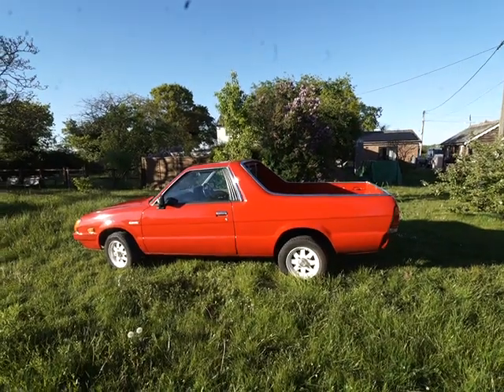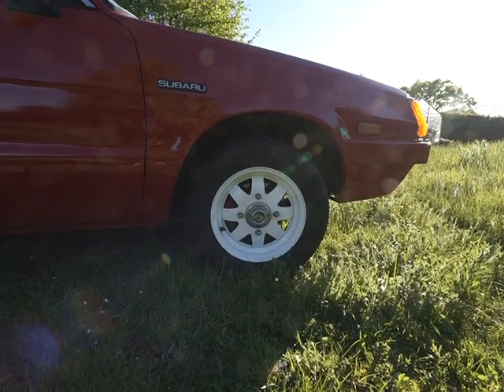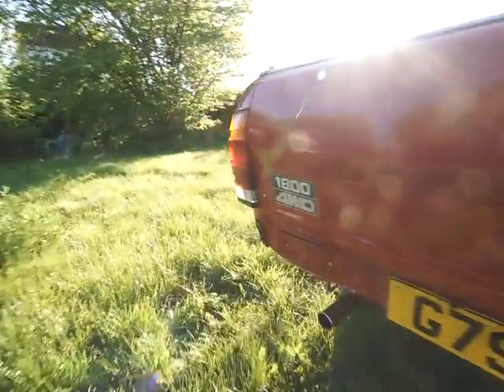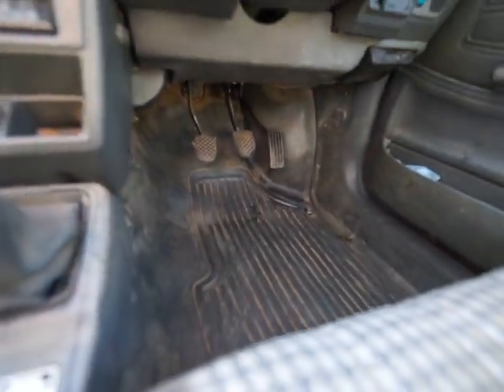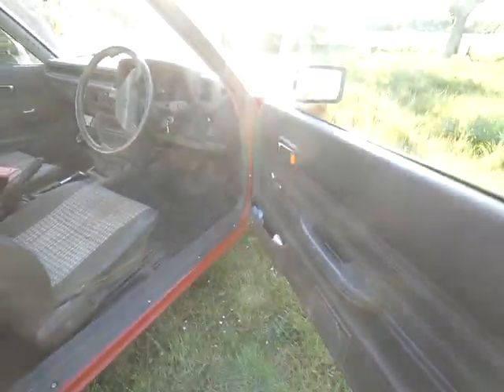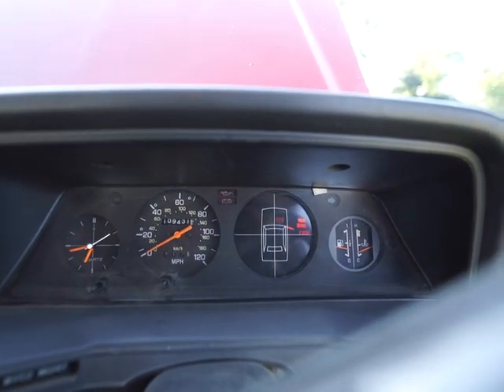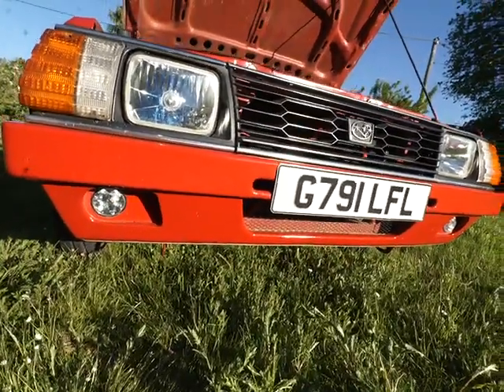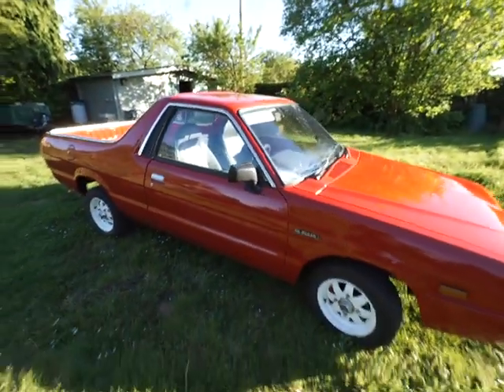Subaru brat overview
Overview of subaru pick up, on eBay, finishing Sunday 19th May 2019.